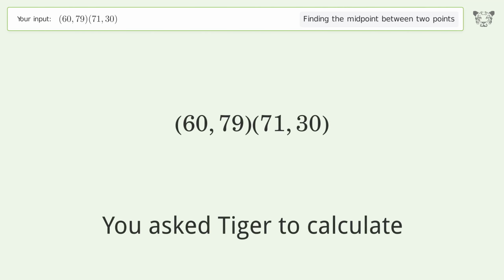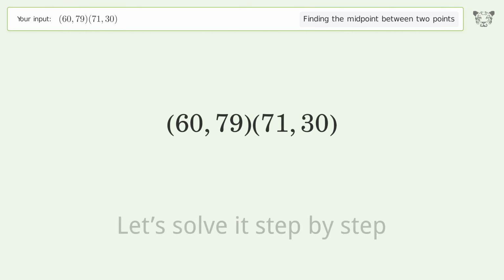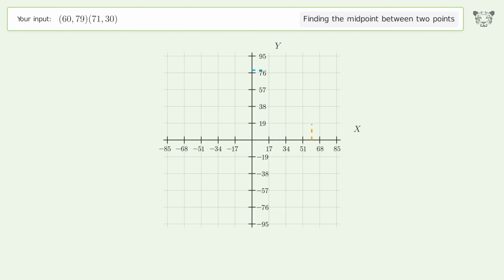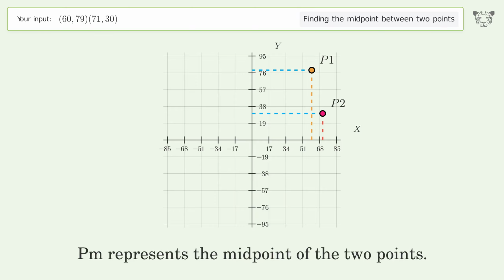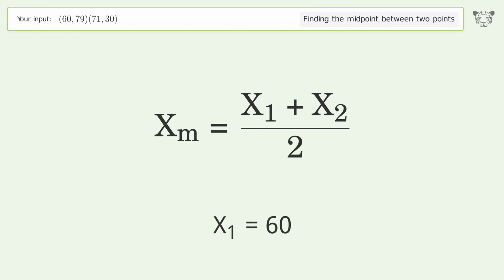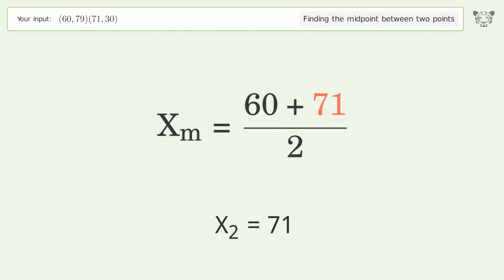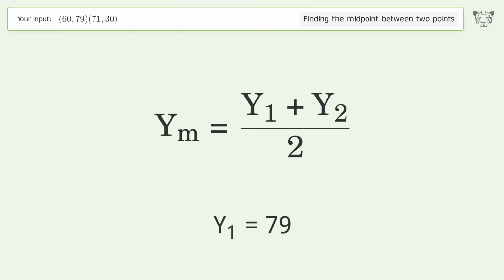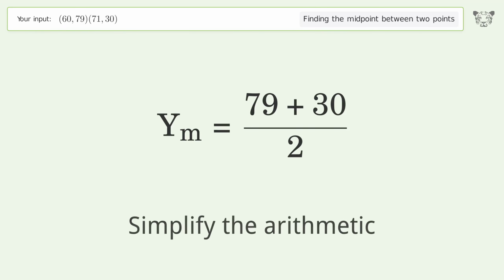Find the midpoint between two points p1 (60,79) and p2 (71,30): Step-by-Step Video Solution